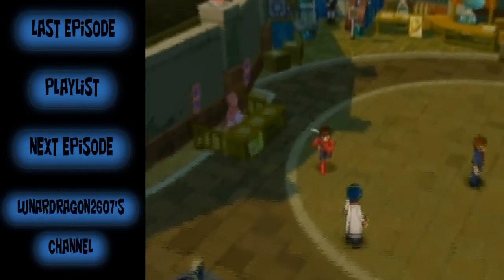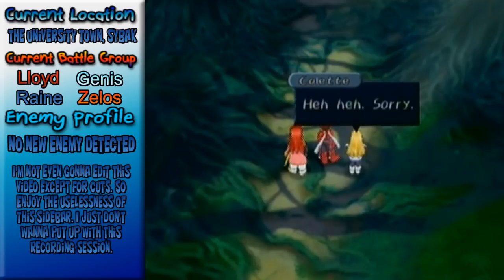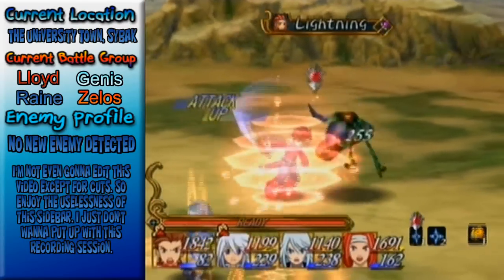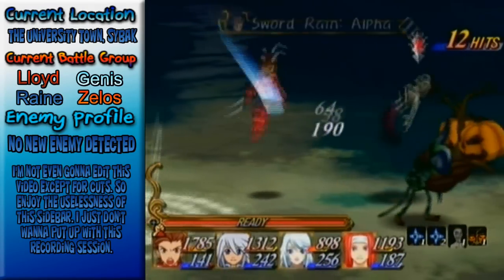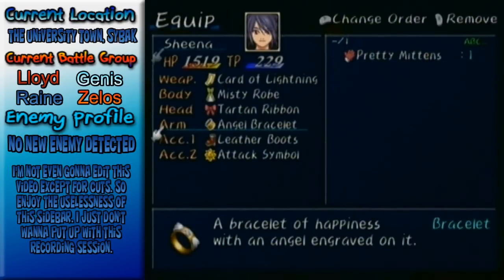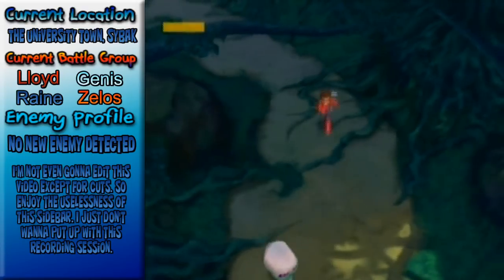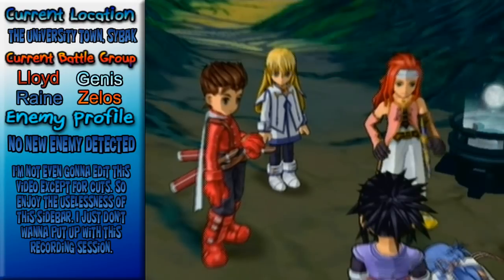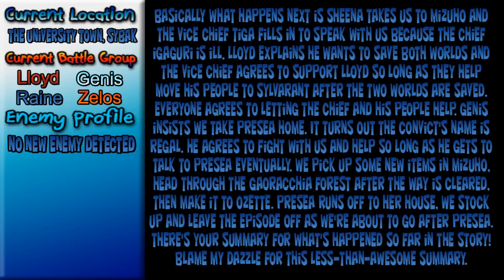Tales of Symphonia - Episode 43: The First Major Fail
I just can't believe it had to happen on my favorite skit point...

All music used with permission from lunardragon2607!

Additional help credited to Brady Games!